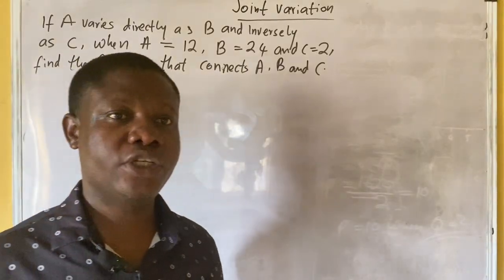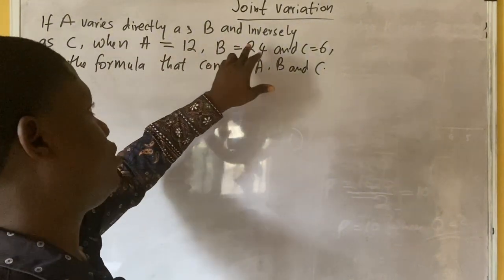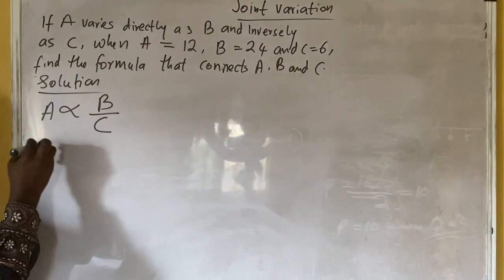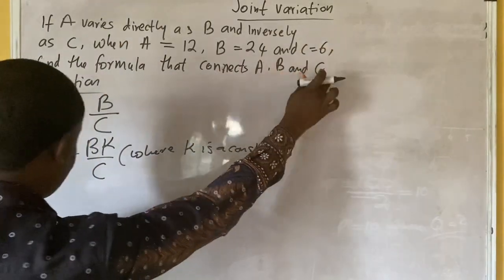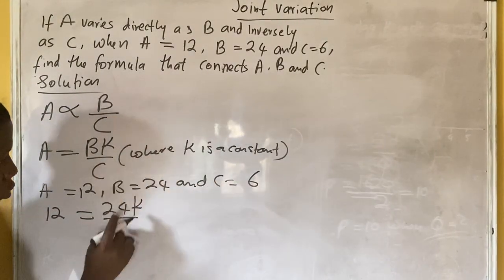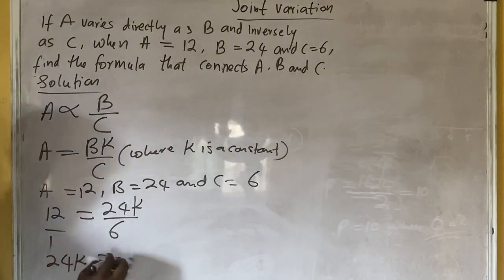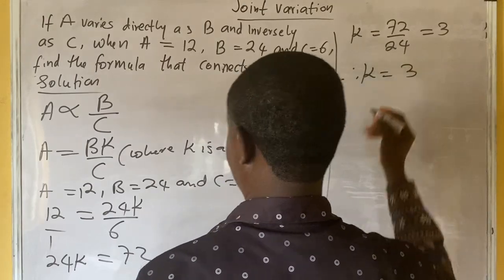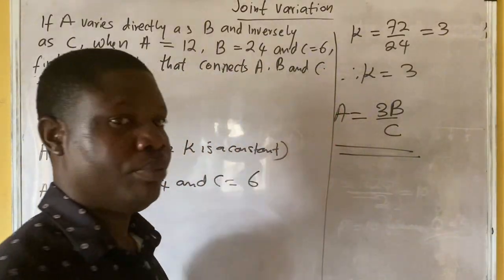How to solve Joint variation problems easily (simple maths tutorial)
Here is how to solve joint variation problems in mathematics easily.